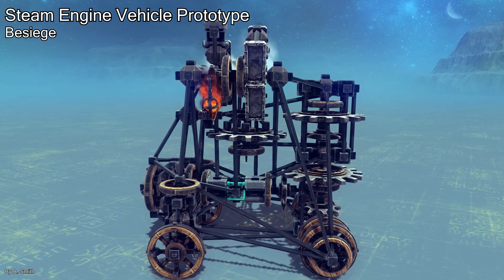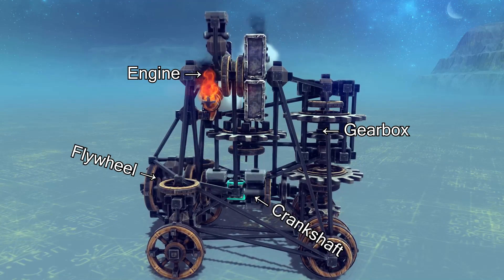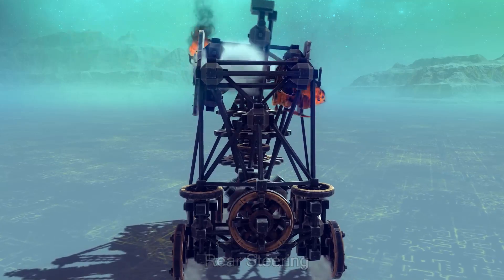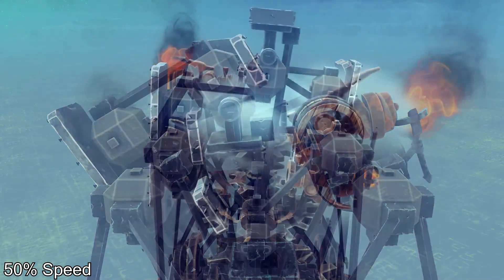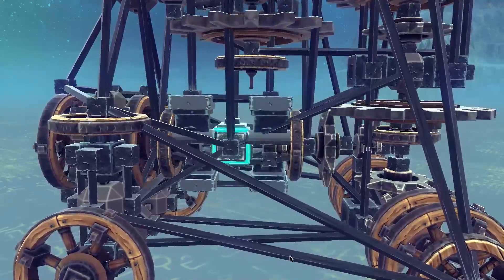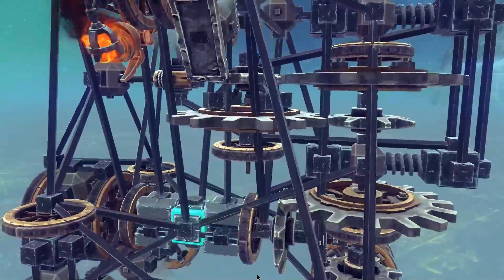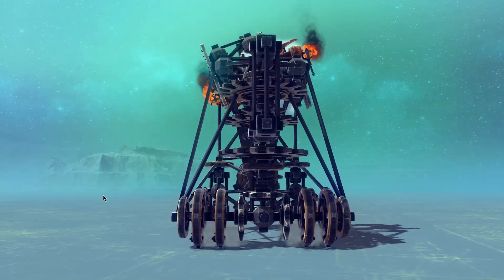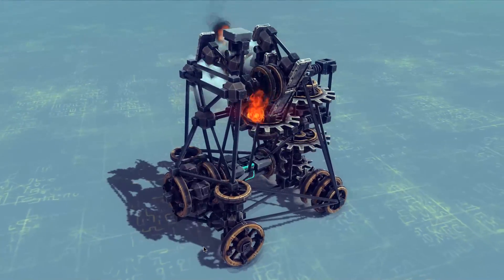Besiege - Steam Engine Vehicle Prototype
This is a steam powered vehicle that I've been working on. It's not very fast, but it gets all of its power from a steam engine.